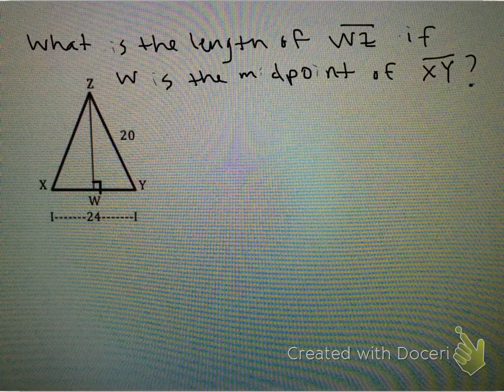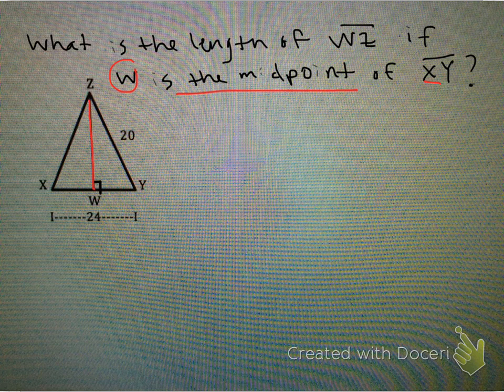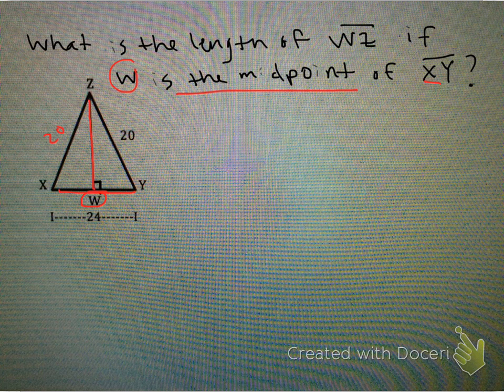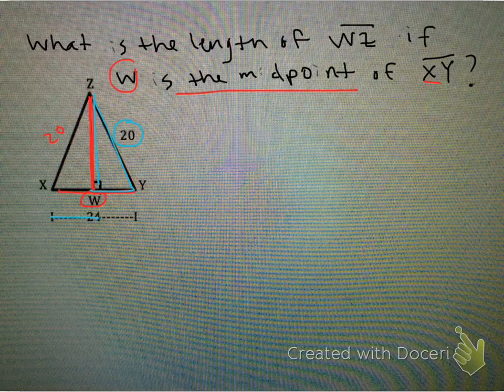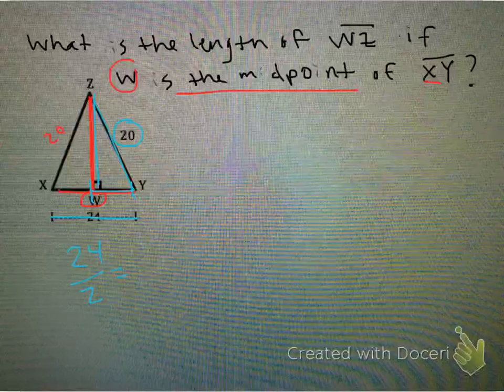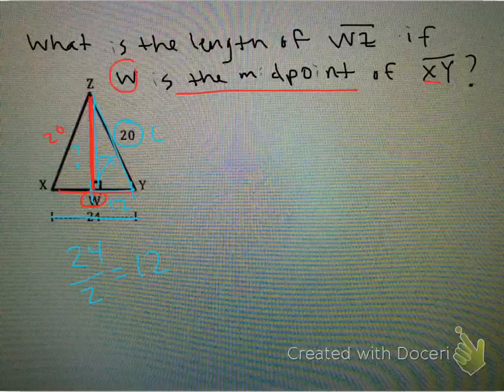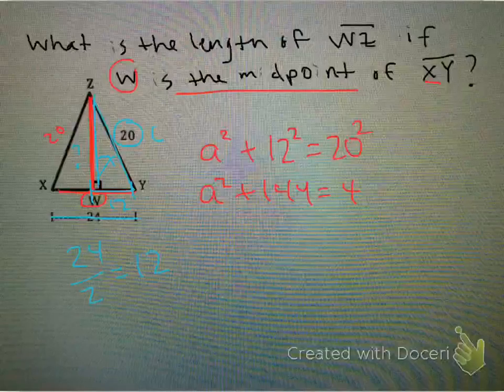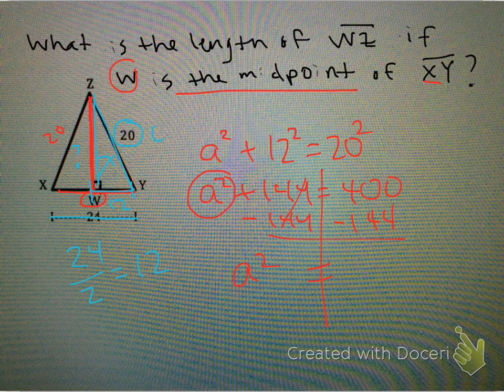Height of Isosceles Triangle